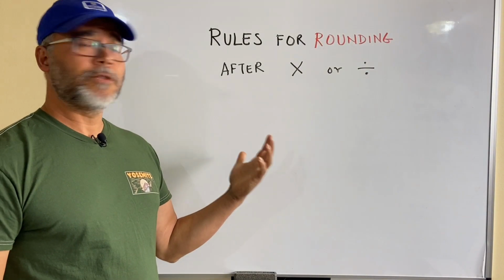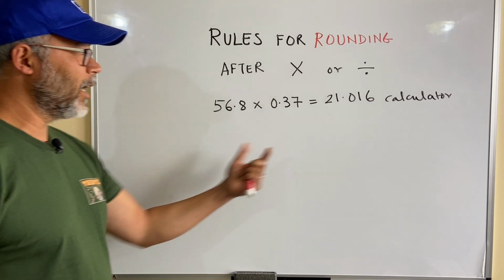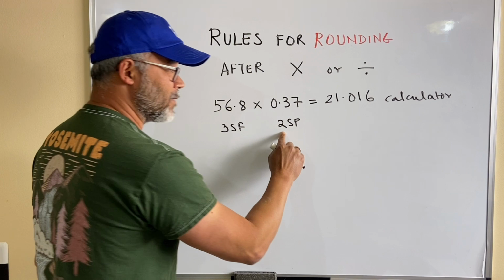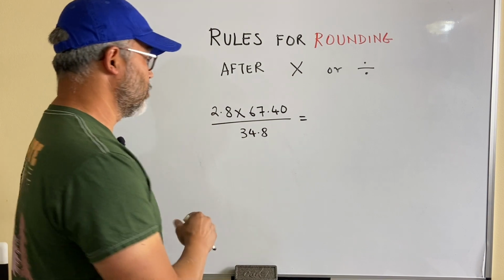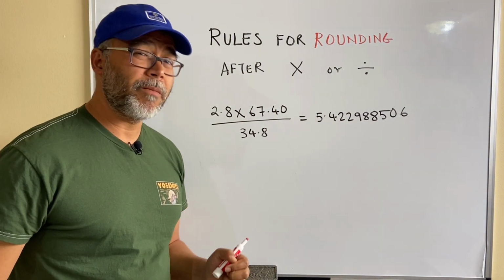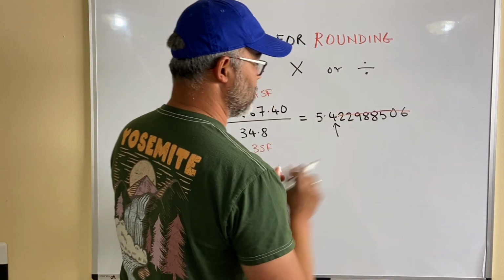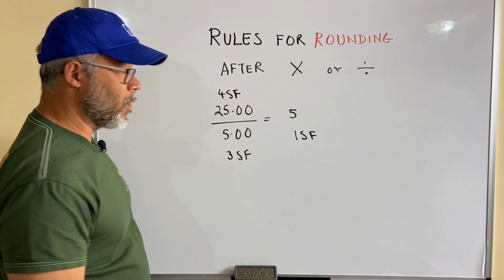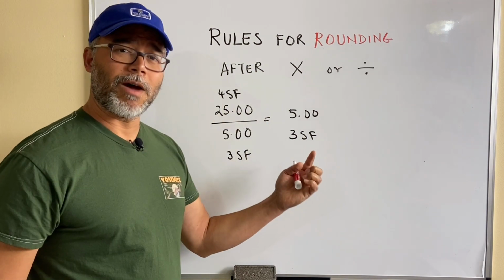Rounding the Result of a Multiplication or Division